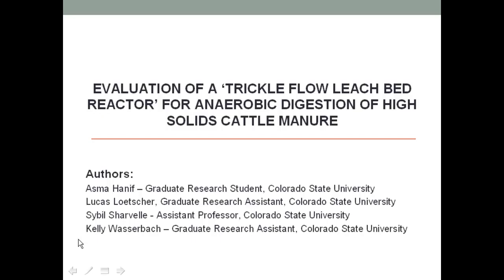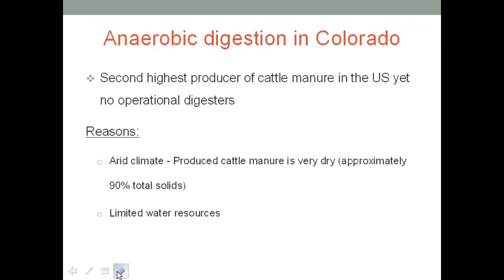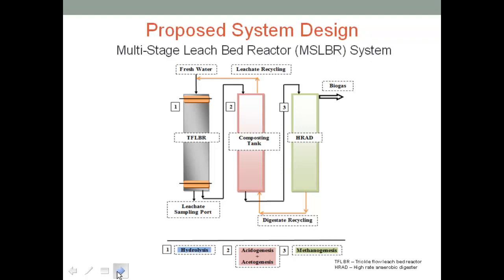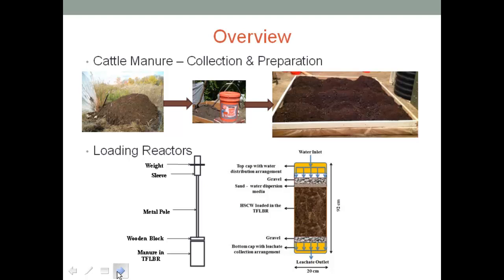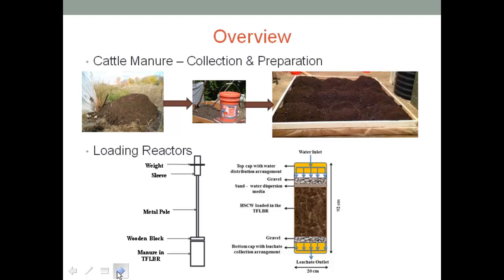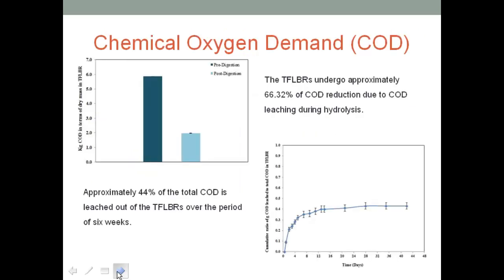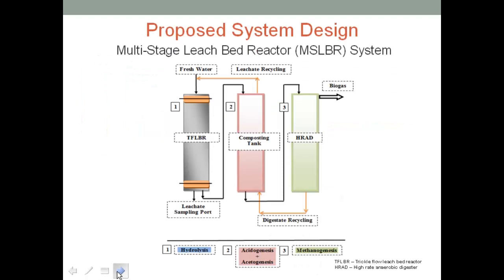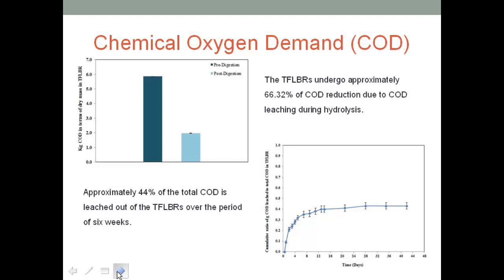Evaluation of a Trickle Flow Leach Bed Reactor for Anaerobic Digestion of High Solids Cattle Waste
Colorado is the second highest producer of high solids cattle waste (HSCW) in the United States. Despite the available resources, Colorado currently has only one operational anaerobic digester treating manure (AgSTAR EPA 2011), which is located at a hog farm in Lamar. Arid climate and limited water resources in Colorado render the implementation of high water demanding conventional AD processes. Studies to date have proposed high solids AD systems capable of digesting organic solid waste (OSW) not more than 40% total solids (TS). Lab tests have shown that HSCW produced in Greeley (Colorado) has an average of 89.4% TS. Multi-stage leach bed reactor (MSLBR) system proposed in the current study is capable of handling HSCW of up to 90% TS.